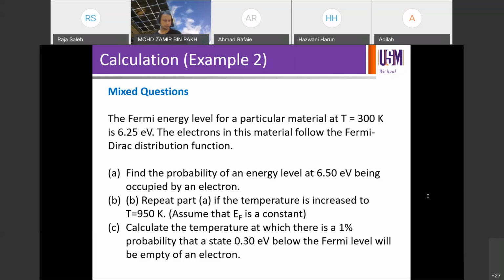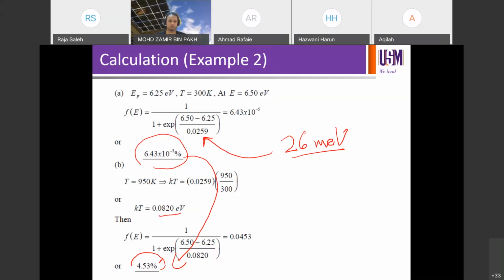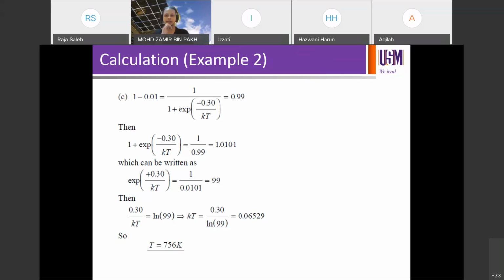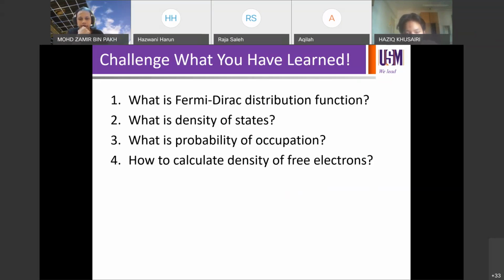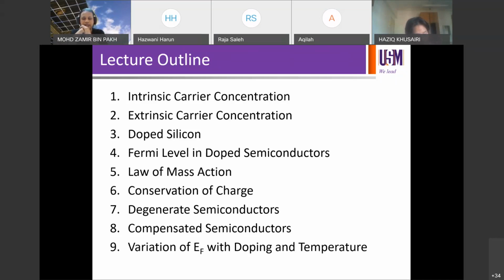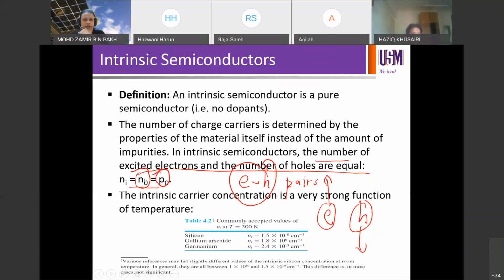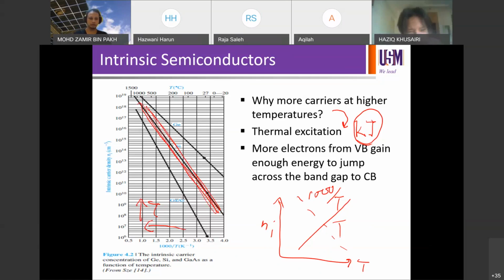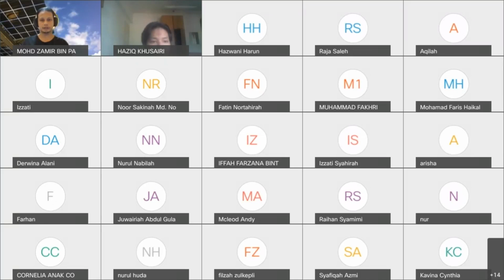ZAT386 010421 - Intrinsic & Extrinsic Semiconductors (Part 1)